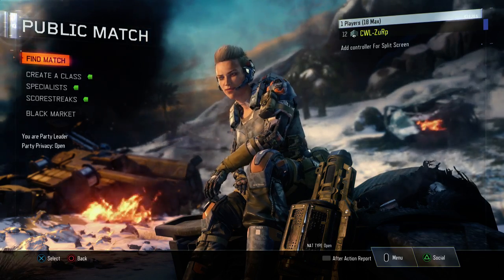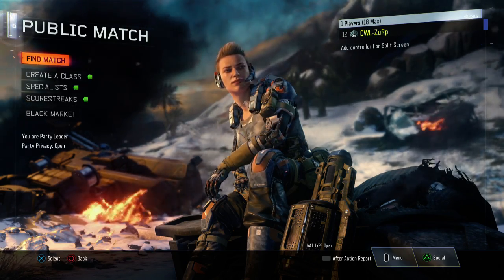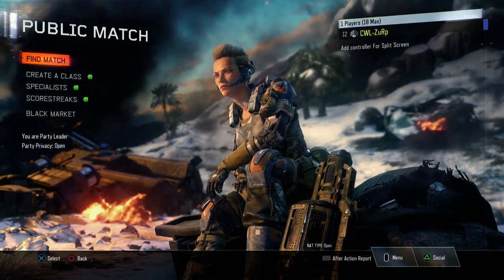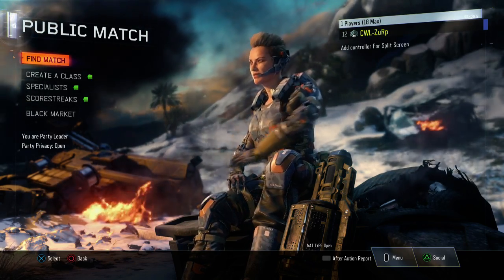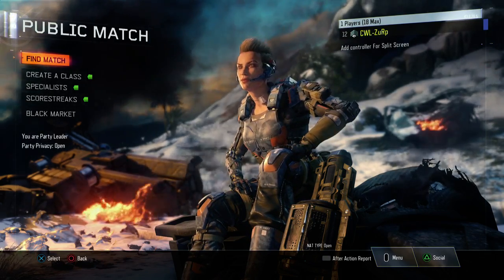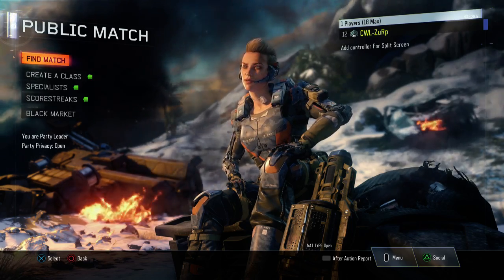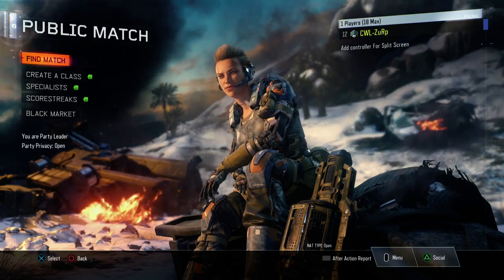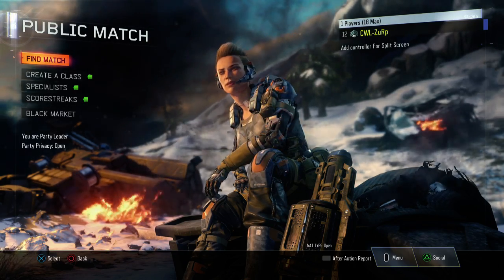How to fix Frame Rate Lag on Black Ops 3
Let me know if that worked for you guys